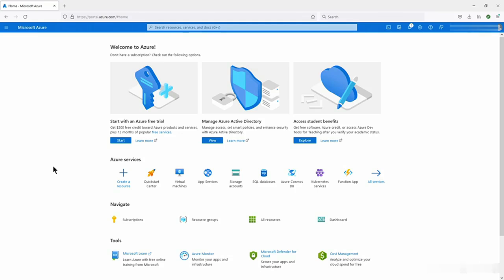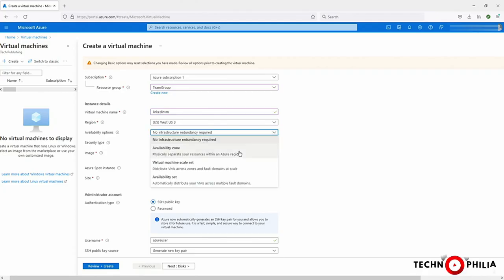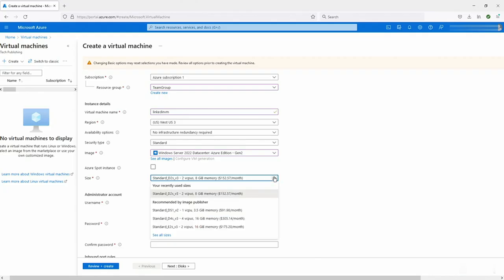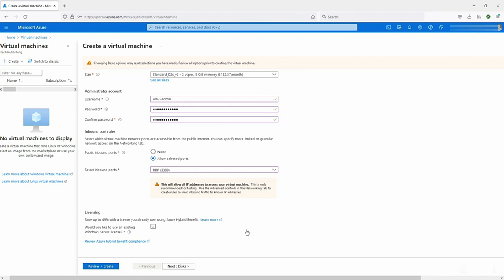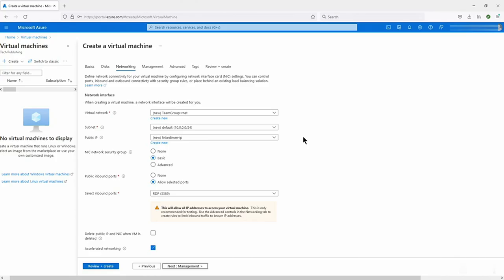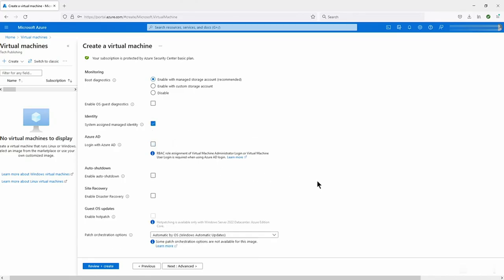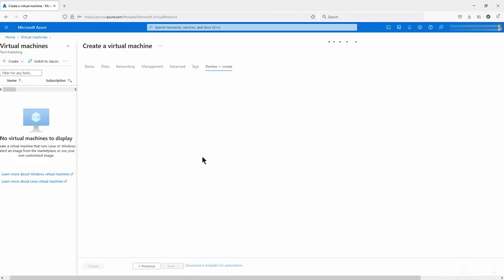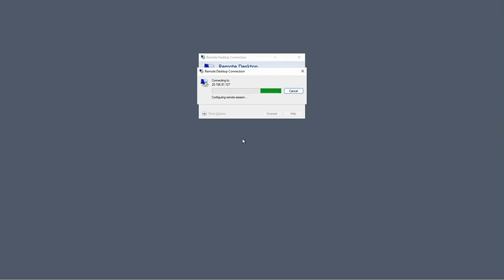How to Create a Windows Server Virtual Machine in Microsoft Azure | System Administration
Want to learn how to create a Windows Server virtual machine in Microsoft Azure? In this step-by-step video, we will show you how to set up a virtual server in the cloud using simple instructions. You don’t need to be an expert—just follow along, and you’ll have your own remote computer running in the Azure platform. This is perfect for beginners who want to practice, run software, or test their skills using a cloud-based Windows Server.

We’ll guide you through the entire process—from opening the Azure portal, choosing settings, to connecting through remote desktop. You’ll also learn how to save costs and make your server more secure. Whether you're learning cloud computing, preparing for a job interview, or setting up your own test environment, this video is just for you.